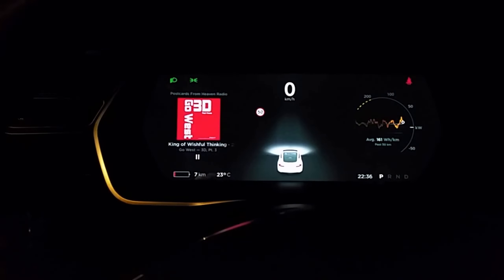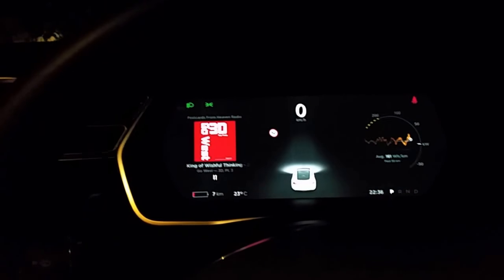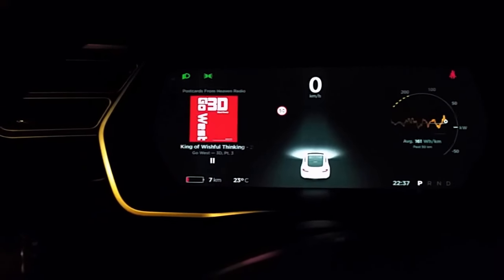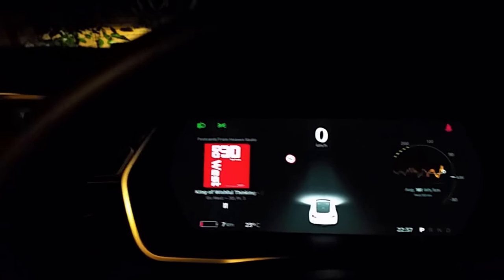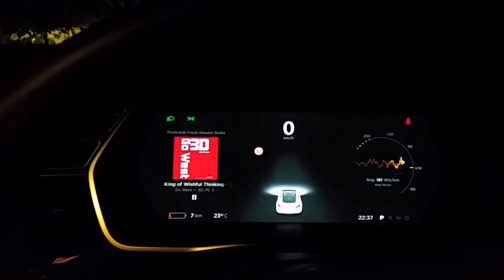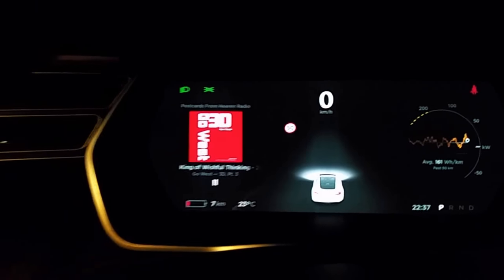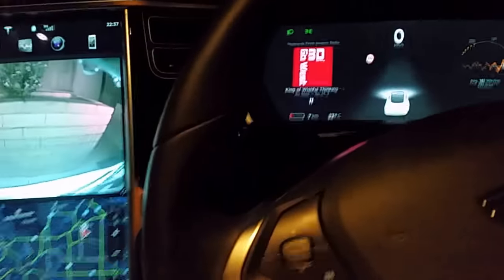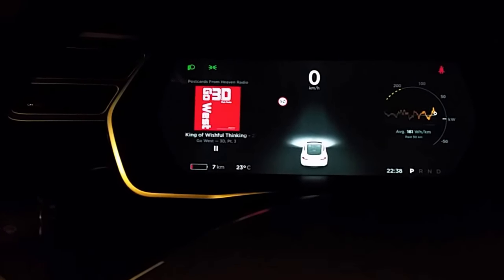Draining Tesla Model S Battery Really Low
If you are ready to buy your own Tesla Model S or X feel free to use my referral link below to get a FREE supercharging for life of your vehicle.

Let your delivery specialist or owner advisor know that you are a referral and tell them to use code "rado5406" and they will give you Free Unlimited Supercharging!